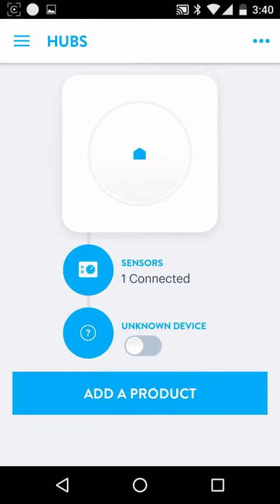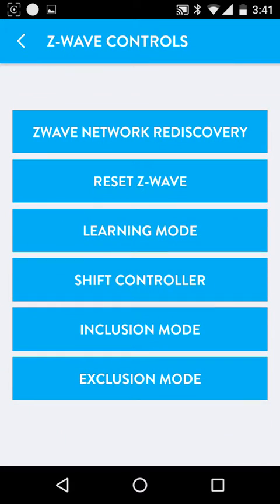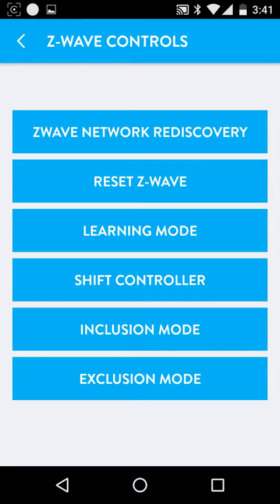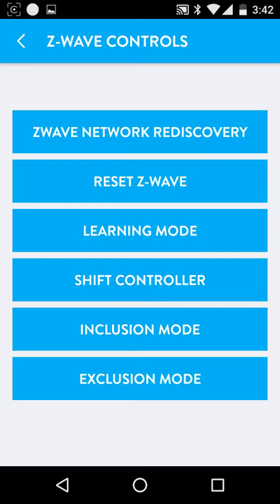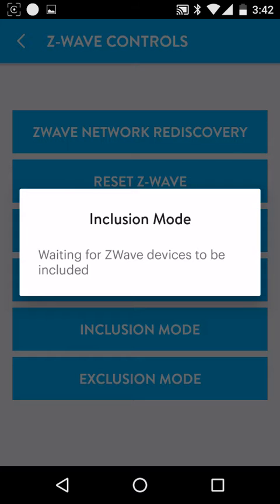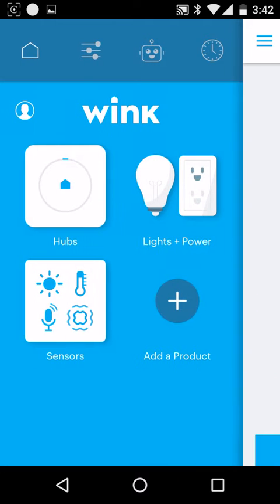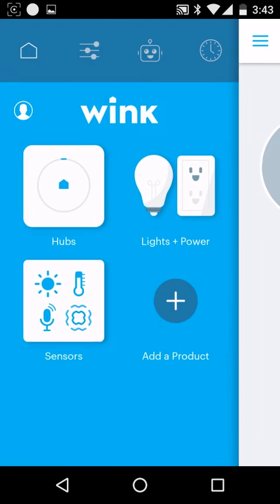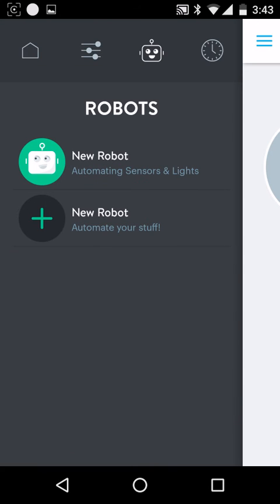Wink EBV105 Pair and Robots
Pairing the EcoNetControls Water Valve to the Wink home automation controller and adding an automated routine using "Robots."